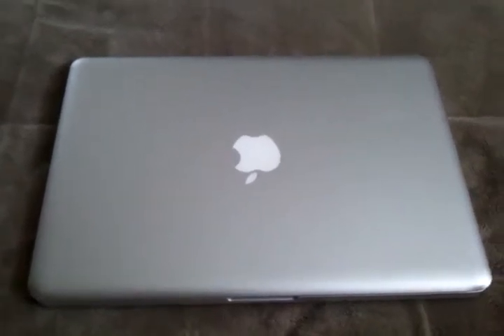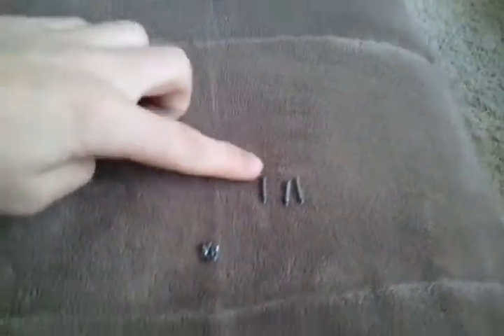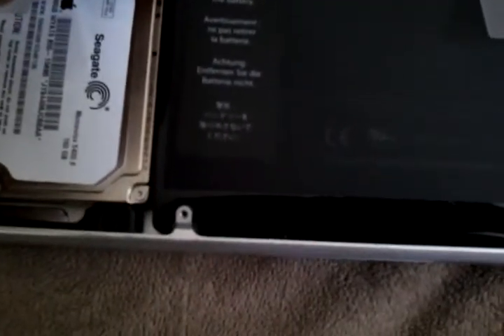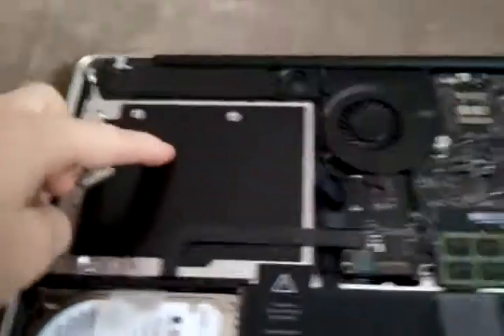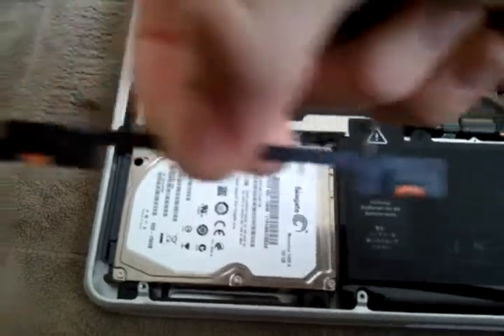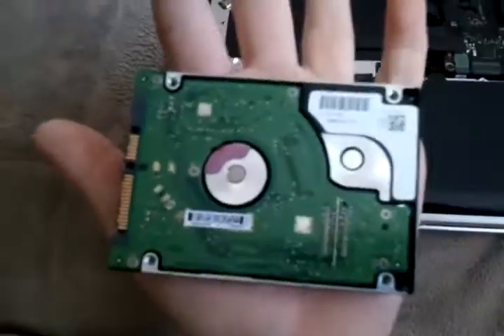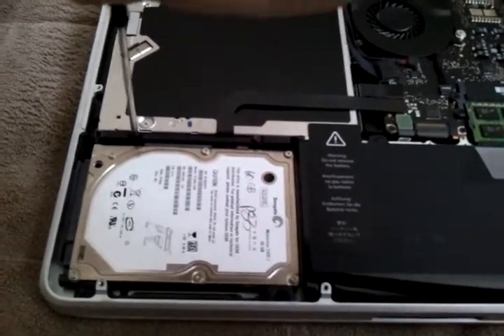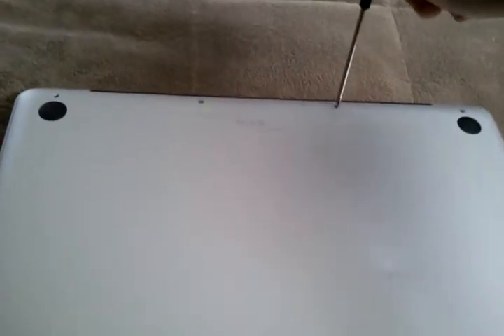How to replace MacBook Pro Hard Drive.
This video will explain how to replace the macbook pro's hard drive, Ram, or any other part. And how to clean the dust from the inside and make it run smoother.